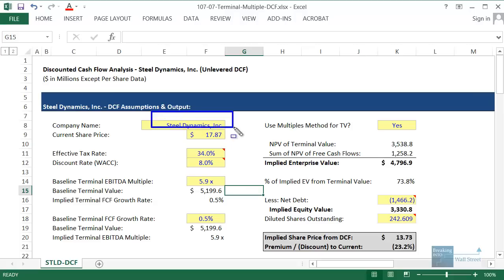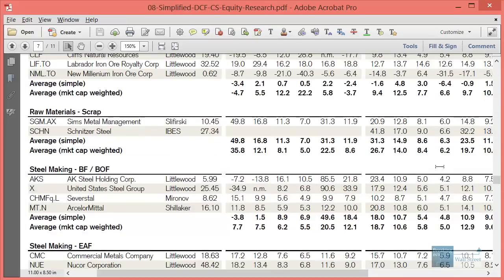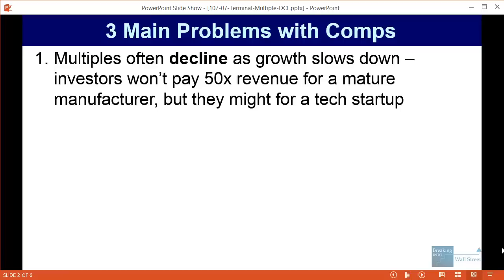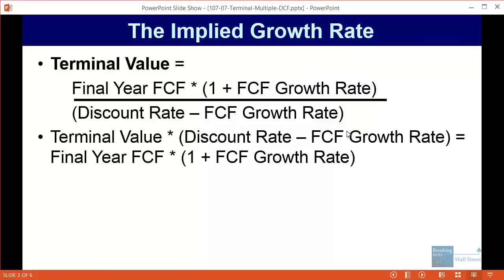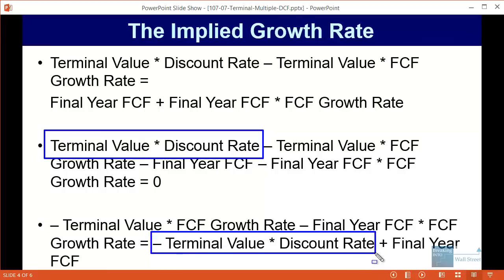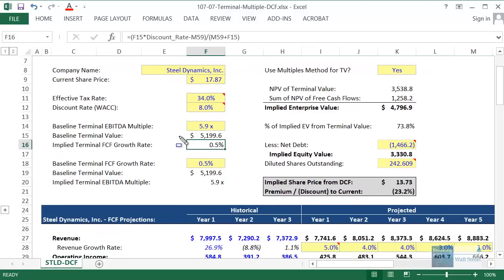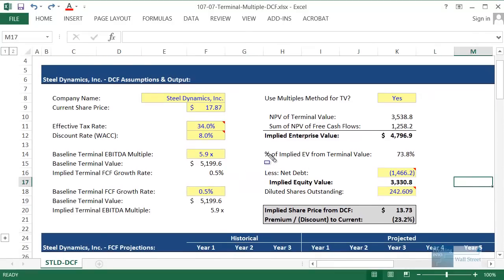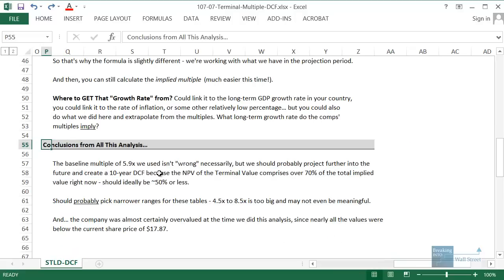How to Pick the Terminal Multiple to Calculate Terminal Value in a DCF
You’ll learn how to select a Terminal Multiple for use in a DCF in this lesson.
"Financial Modeling Training And Career Resources For Aspiring Investment Bankers"
This training includes how you can check the long-term Free Cash Flow growth rate implied by the Terminal Multiple, how to use data from the comparable public companies, and how to draw conclusions about your analysis with these formulas.

Table of Contents:

2:16 Why Most Sources Get This Explanation Wrong

6:33 How to Determine the Growth Rate Implied by a Terminal Multiple

14:46 How to Use the Implied Growth Rate in a DCF

17:09 Conclusions From This Analysis

20:03 Summary

Lesson Outline:

How Do You Pick the Terminal Multiple in a DCF?

Idea: For the Terminal Value, you need to estimate the company's value in the "far future" period… what are all those cash flows worth if you go past Year 5 here, or if you go past Year 10 in a 10-year model?

Two methods: the Multiples Method, where you assign an EBITDA multiple to the final year EBITDA, assume the company gets sold, and value it like that; or the Gordon Growth or Perpetual Growth or Long-Term Growth Method, where you assume it operates
indefinitely.

Need to make sure both methods make sense by themselves, and that the implied multiple and the implied growth rate from both methods seem reasonable.

The Multiples Method – Selecting a Multiple

You might START by getting the median EBITDA multiple or range of multiples from the set of public comps, and then applying them to this company’s appropriate figure in the final projection year… BUT…

You generally want to assume a discount over historical multiples, and even over forward multiples. Why?

1. Multiples generally decline over time as companies get bigger and growth slows down, so investors won't pay as much.

2. The "Terminal Multiple" must imply a reasonable Terminal Growth Rate… if you get something like a 10% FCF growth rate implied by your Multiple, you should be VERY suspicious - no company has ever grown at that rate for decades!

(Of course, this also depends on the discount rate - with a higher discount rate, higher growth might be justified.)

3. You also care more about the RANGE of Terminal Values and implied Enterprise Values from a RANGE of reasonable multiples (ex: 25th to 75th percentile of comps, modestly discounted).

How do you get the implied Terminal Growth Rate from a Terminal Multiple?

Implied Terminal Growth Rate = (Terminal Value * Discount Rate – Final Year FCF) / (Final Year FCF + Terminal Value)

Derivation: Please see the PowerPoint slides or PDF at the top. You start out with the familiar Terminal Value formula, Final Year FCF * (1 + Growth Rate) / (Discount Rate – Growth Rate), and then use algebra to get the Growth Rate on one side of the equation.

You have to go through a few steps to do this, but it’s fairly simple algebra.

How do you decide if this is an “appropriate” implied Growth Rate?

It should ideally be LESS than the GDP growth rate of the country this company is in, which means a very low percentage in most developed countries (e.g., less than 3% in the US) because all companies slow down to the rate of growth of the overall economy, or less, in the long-term.

You could also look at the expected long-term FCF growth rates of comparables, or the growth rates implied by their multiples. Some people also use other macroeconomic indicators like the inflation rate as a guideline.

Conclusions From This Analysis:

The baseline multiple of 5.9x we used isn't "wrong" necessarily, but we should probably project further into the future and create a 10-year DCF because the NPV of the Terminal Value comprises over 70% of the total implied value right now – it should ideally be ~50% or less.

We should also probably pick narrower ranges for these tables – 4.5x to 8.5x is too wide a range and may not even be meaningful.

And… the company was almost certainly overvalued at the time we did this analysis, since nearly all the values were below the current share price of $17.87.

We only get values above $17.87 if the assumptions are *very* optimistic, indicating that the company is overvalued or that our assumptions such as the discount rate are incorrect.